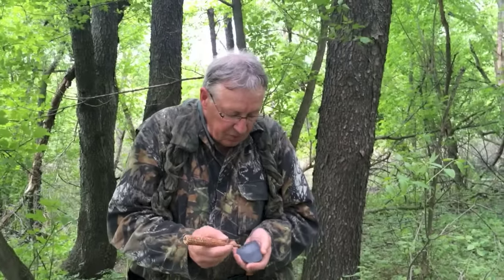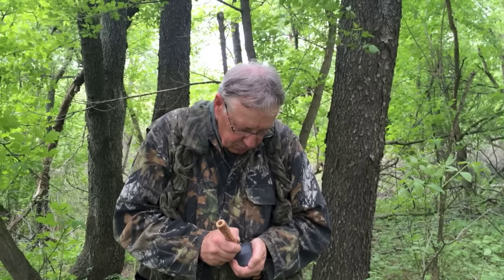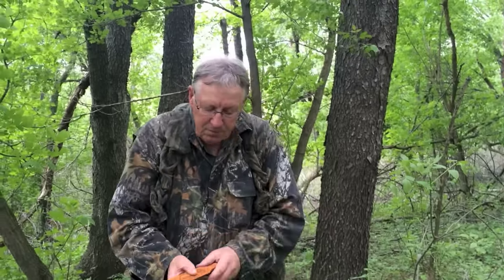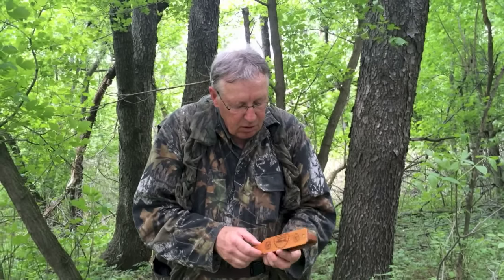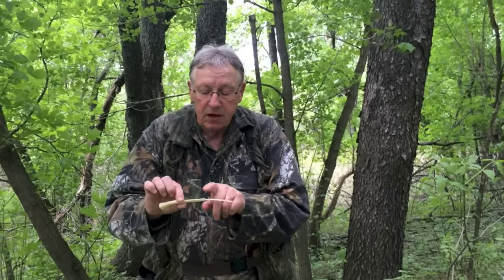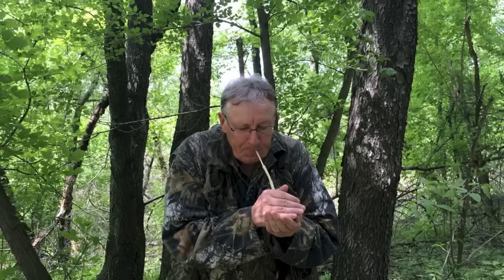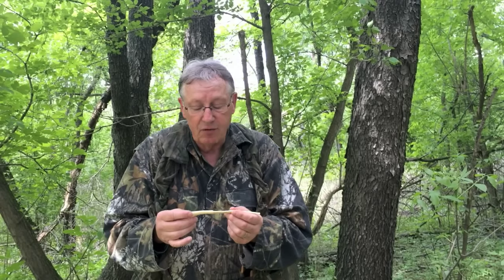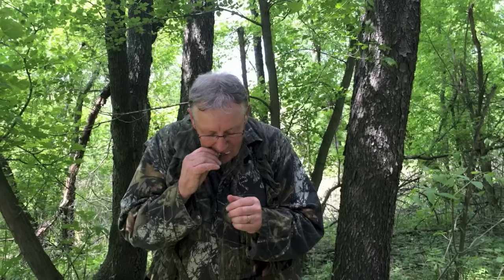Turkey Calling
How to call in a turkey

A demonstration on how to use three different types of turkey call by Al Stewart, upland gamebird specialist at the Michigan Department of Natural Resources in the US.